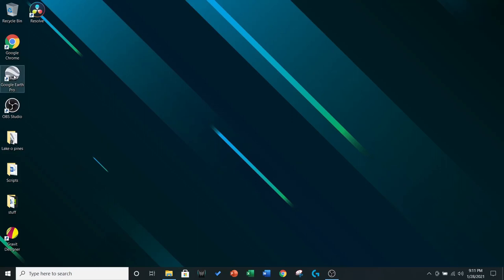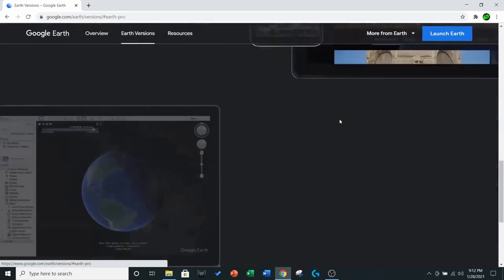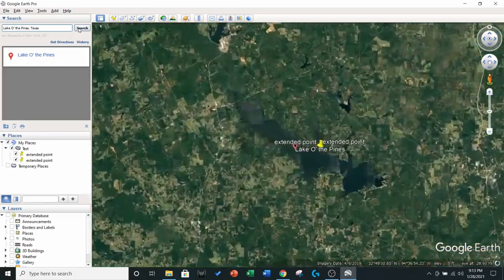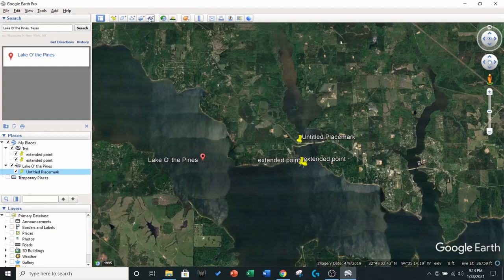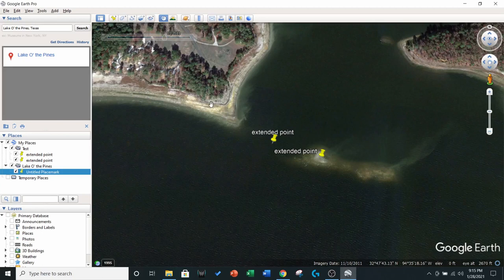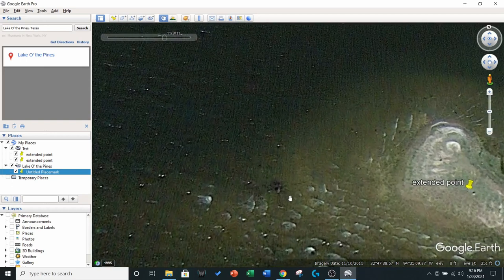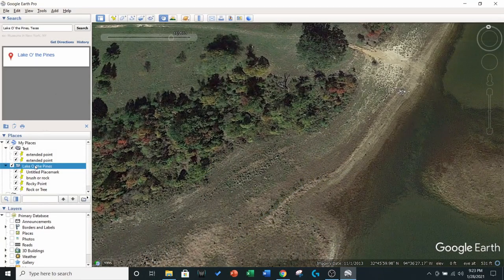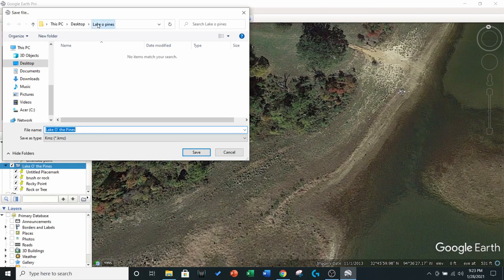How To Use Google Earth Pro to Research Lakes | Waypoints For Your Lowrance, Garmin, or Humminbird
I show you how to use Google Earth Pro to create Waypoints for any lake. This method will save you hours of graphing time when you go to a new lake. I start this video with showing you how to download Google Earth Pro, then I show you the basic functions you need to know, and finally I show you how to get these waypoints you created from your research to your fish finder; weather it is a Lowrance unit, Garmin Unit, or Humminbird unit. This is a very unique way to improve your mapping skills.